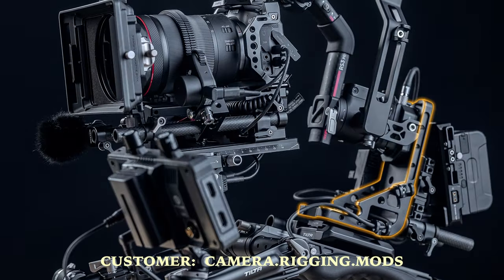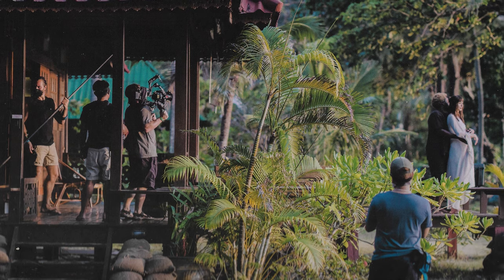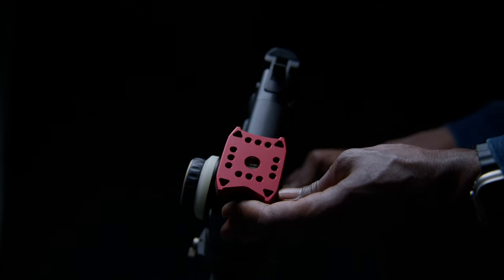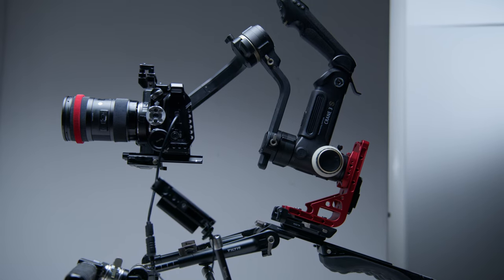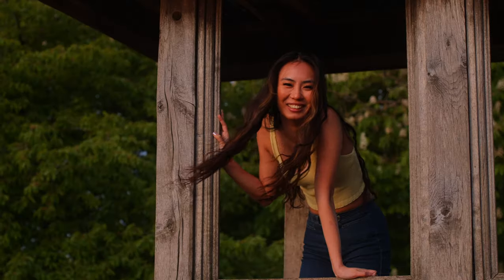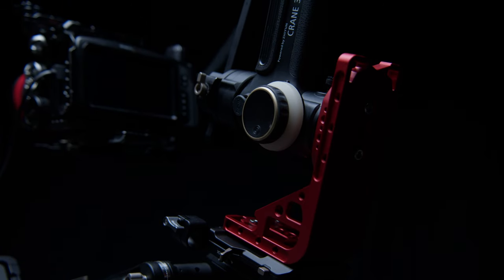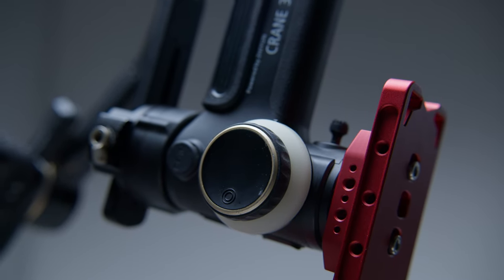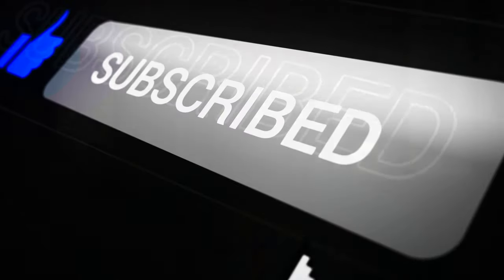How To Make “The Creator" Octopus Rig with the Zhiuyn Crane 3S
If you wanted to build your own “Creator” style  shoulder rig but have a Zhiyun Crane 3S there wasn’t an easy way to do that previously. There wasn’t the Heavy Duty Gimbal L Bracket and all the bases that would allow you to possibly connect were discontinued. In this video, I show the new Z3C base adapter I created for use with the Zhiyun Crane 3S  and Heavy Duty Gimbal L Bracket to allow users to finally make “The Creator” Octopus style Rig.

You can pick up the Heavy Duty Gimbal L Bracket for DJI RS2 RS3 RS3 Pro and Z3C Base Adapter for Zhiyun Crane 3, 3S from Motion Picture Hardware ™

SHOT ON BLACKMAGIC POCKET CINEMA CAMERA 6K PRO

Sony FX3
DJI RS2 Pro
DJI RS3 Pro
DJI Ronin Expansion Base Kit
Tilta Advanced Rear Operating Handle
P+S Technik Evolution 2x Anamorphic Lens via website.
Letrateer PL- E Mount Adapter
Tilta Nucleus Nano V1
Tilta Nucleus Nano V2
Urth 77mm Variable ND ND2-32
Vaxis Atom 500
Atomos Ninja 5.2” HDMI Recording Monitor
SmallRig 99Wh V Mount Battery

My Gear Used in this Production:

Blackmagic Pocket Cinema Camera 6K Pro
MacBook Pro 16” M1 Pro (2021)
DZO Pictor Zoom 20-55 Lens:
Hoya UV/IR cut
DJI RS3 PRO
Tilta V-Mount Battery Plate V2 Compatible with BMPCC 4K 6K
Tilta BMPCC6K Pro Cage
Tilta 90-Degree USB Type-C Cable 20cm
Samung T5 1TB SSD
SmallRig Counter Weights
SmallRig DJI Counterweight clamp
Rode Go wireless Mic
Godox SL60 LED Light
Godox S30 LED Light
GODOX CS-50D Bowens Photo Softbox 50cm Spherical Lamp
Neewer C-Stand
Amazon Shower Curtain
Apple Boxes

All music in this video by OD Hunte
All Recording, Instruments, programming, recording and mixing by OD Hunte

Listen to music by OD Hunte as heard on, Netflix, EA Sports Fight Night,  EA Sports NBA Live, American Pie and many more: